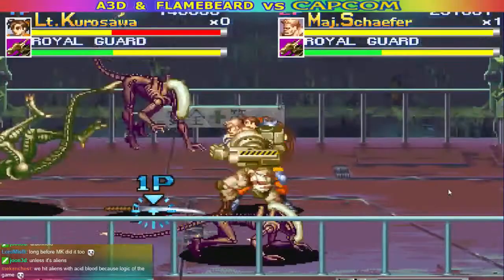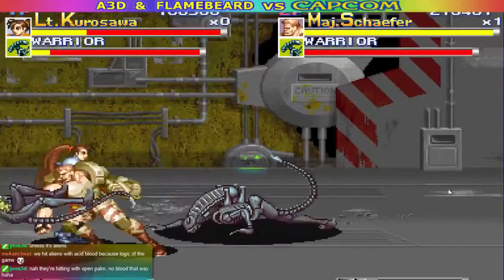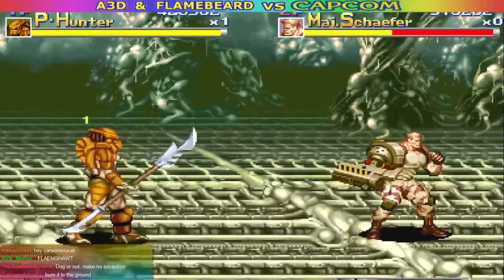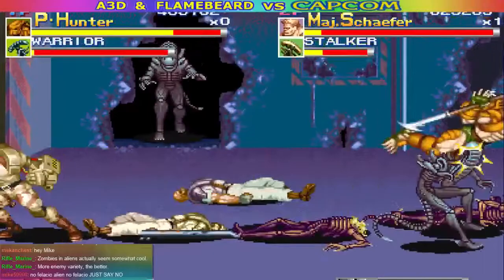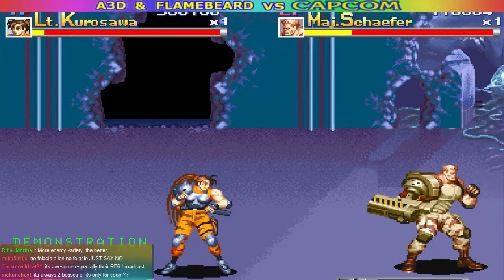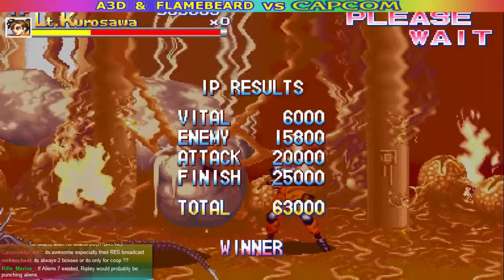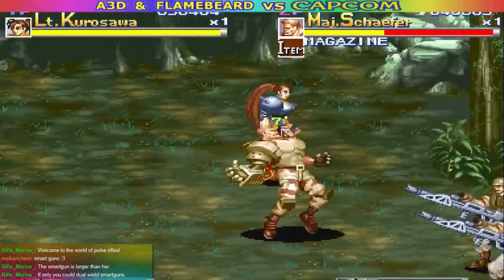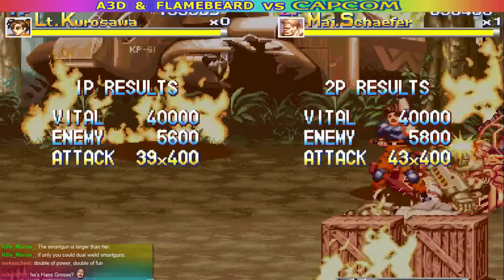A3D's ARCADE #2: Alien VS Predator PT1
A3D's Arcade starts again now, bringing you the first part of the Alien VS Predator playtrough from the A3D & Flamebeard vs CAPCOM livestream!